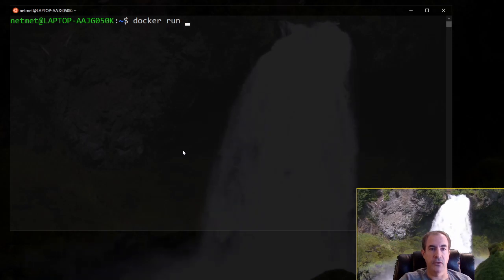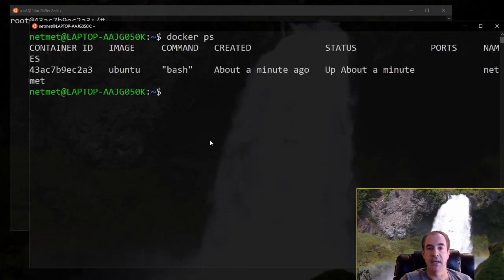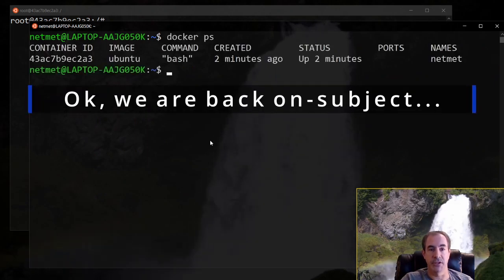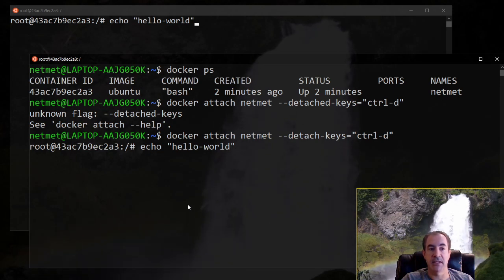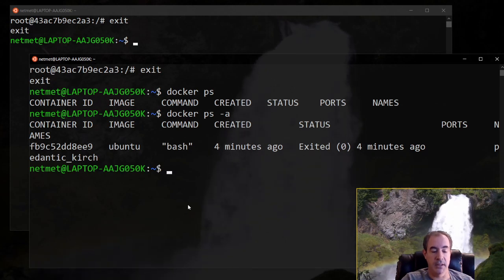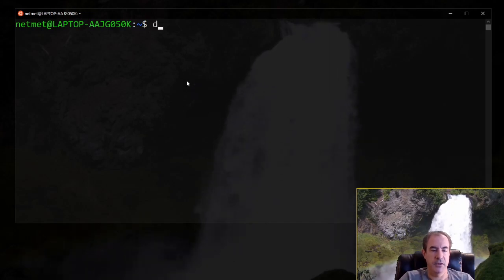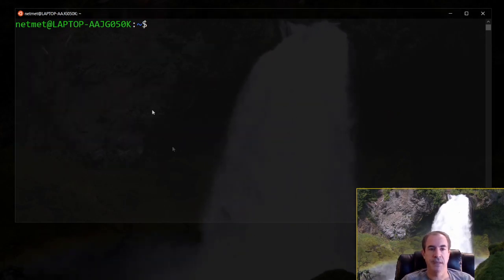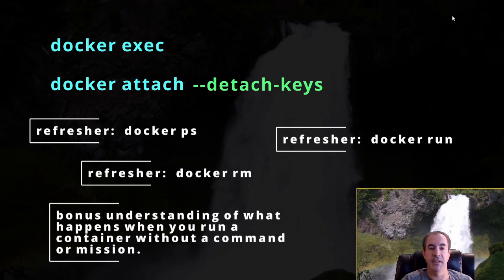06 Docker Series - docker attach and docker exec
In this video in my Docker Series with Learning with NetMet...
We go over:
   - docker exec
   - docker attach

00:00 intro
00:20 docker attach section
02:20 example of container brought up without a command
03:25 docker attach example
04:40 see results to attaching to a container
05:33 see results of an exit against an attachment to a container
06:06 clean up our containers
06:50 docker exec section
07:57 update example file for our exec demo
09:30 docker exec demo
10:30 summary